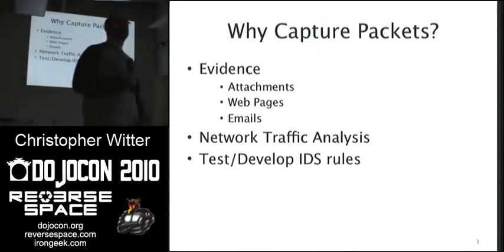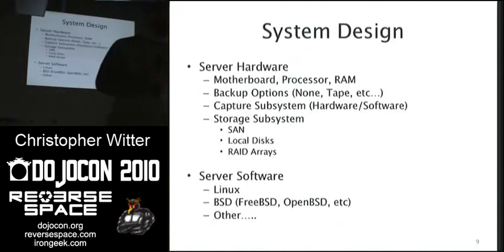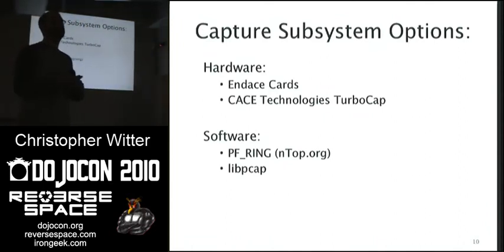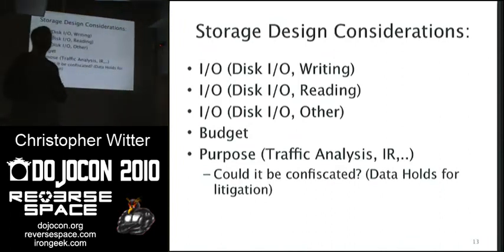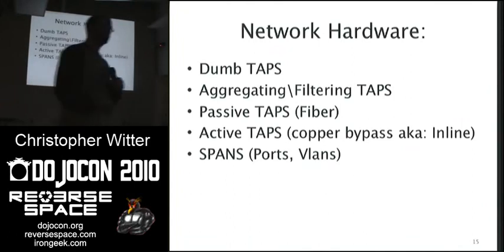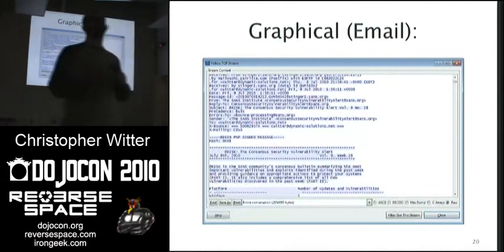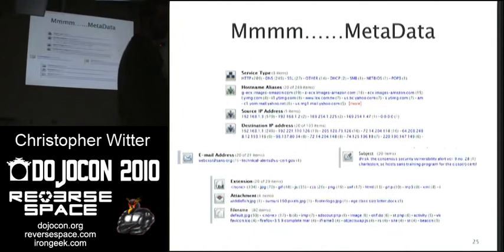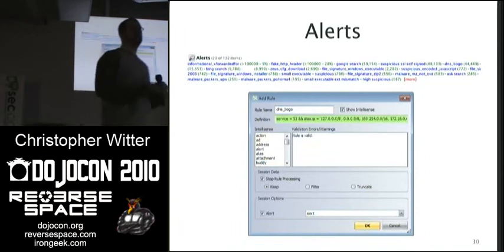DojoCon 2010 12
DojoCon 2010 Hacking conference